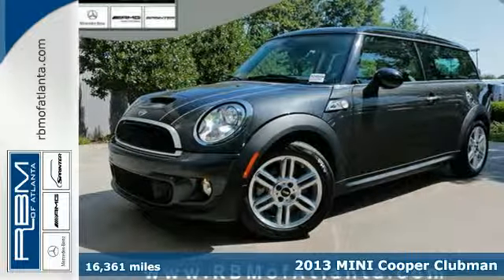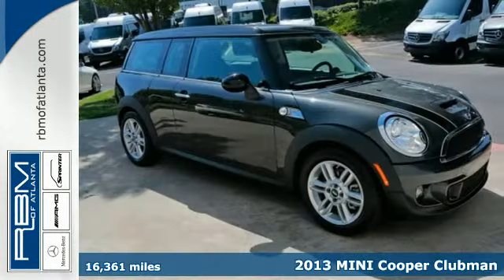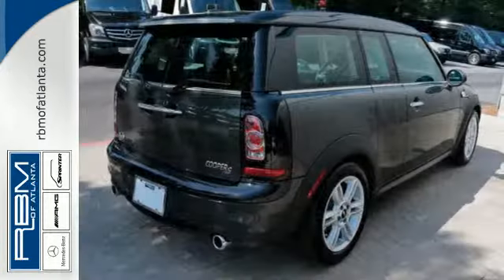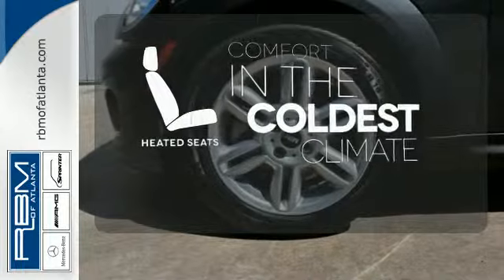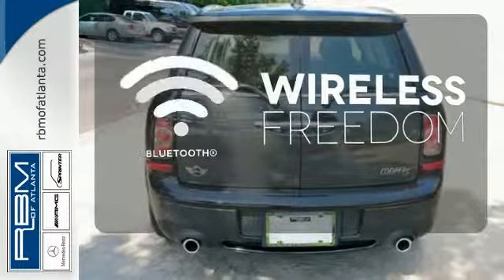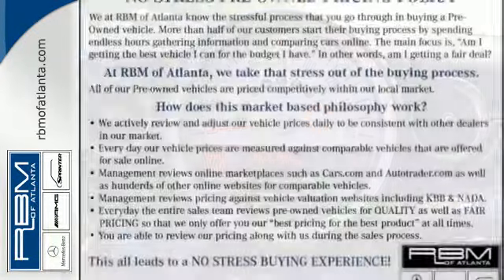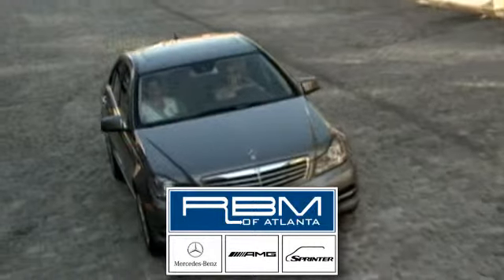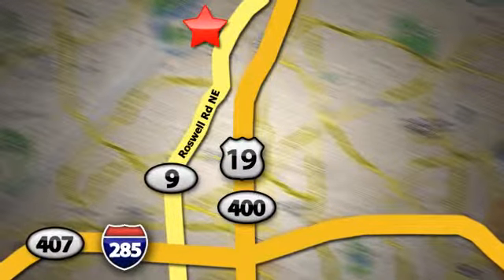Used 2013 MINI Cooper Clubman Atlanta GA Sandy Springs, GA M29896A - SOLD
Year: 2013
Make: MINI
Model: Cooper Clubman
Trim: S
Engine: 4 Cyl. 1.6L
Transmission: Automatic
Color: Eclipse Gray Metallic
Interior: Carbon Black
Mileage: 16361
Stock #: M29896A
VIN: WMWZG3C58DTY39360

Give us a call at:

Address:
7640 Roswell Rd